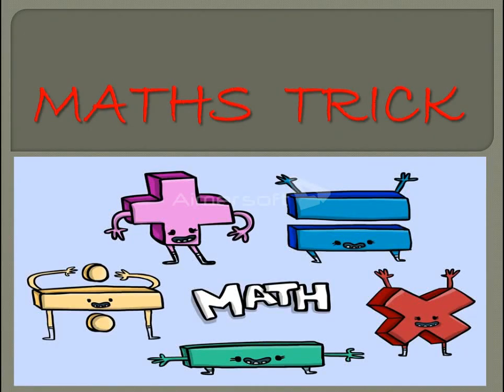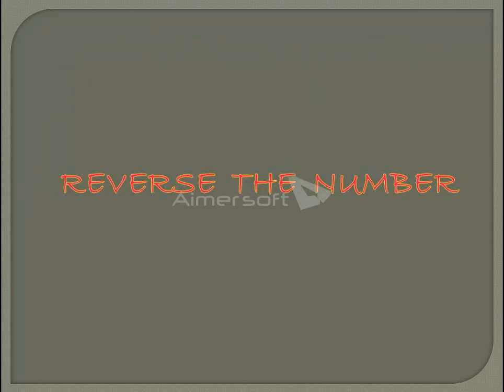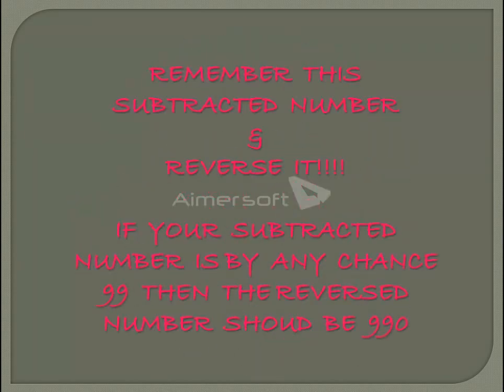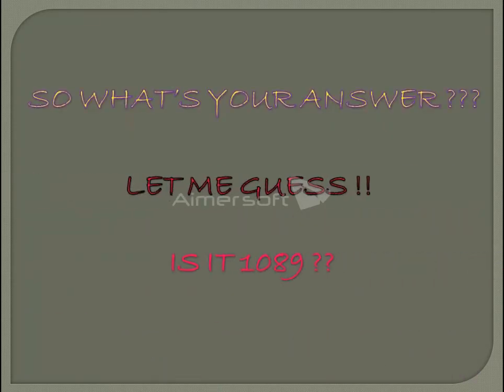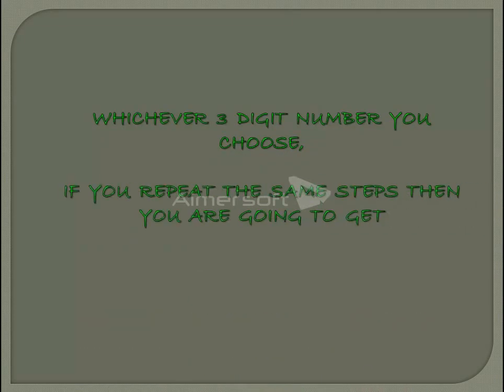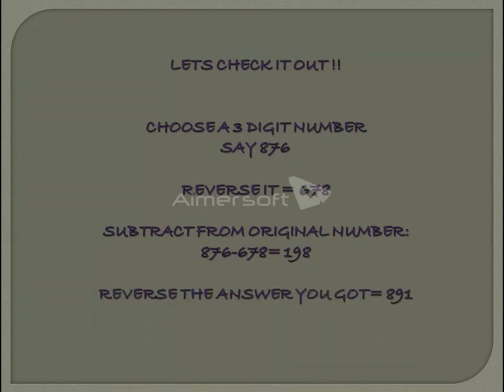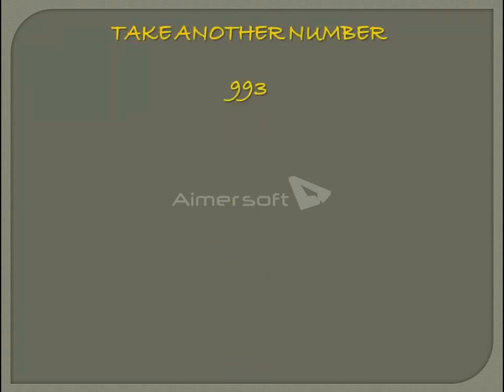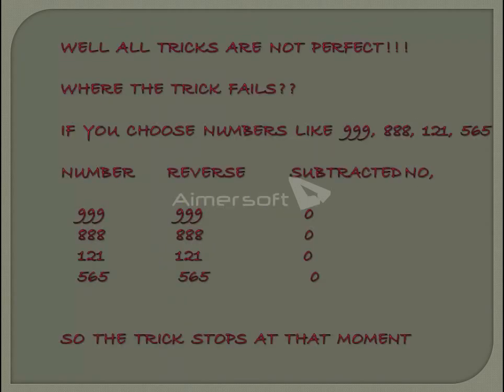THE 1089 TRICK !!!!!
THIS IS A MATHS TRICK ..USED FOR FUN AND ENJOYMENT